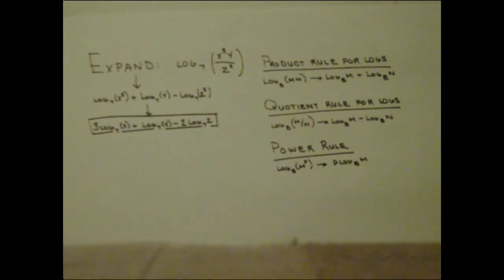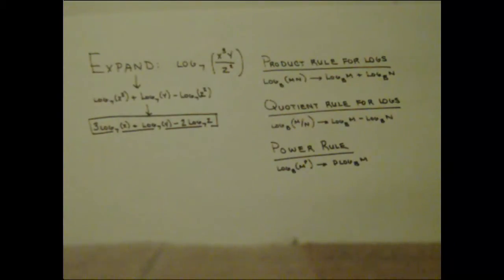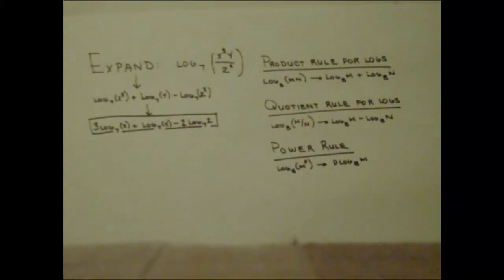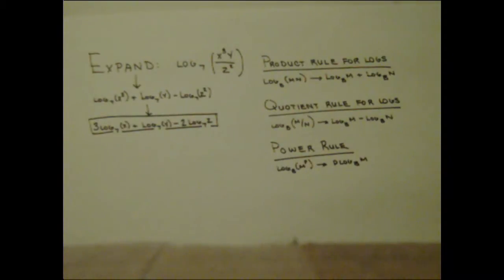How to expand a logarithmic expression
Expand the logarithmic expression.